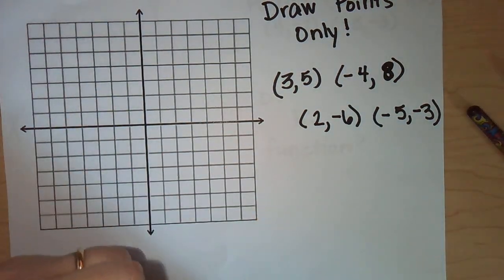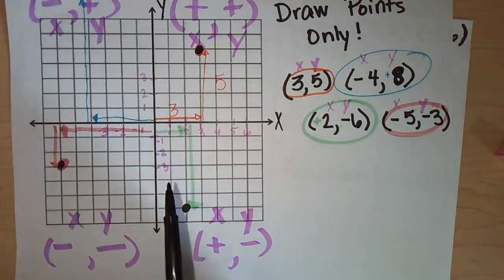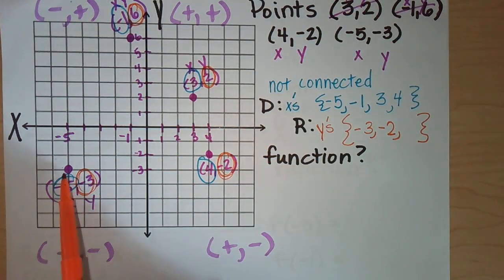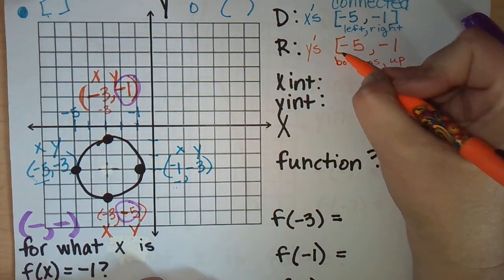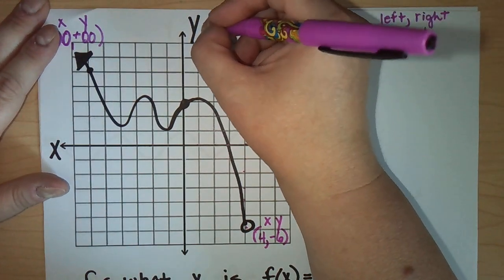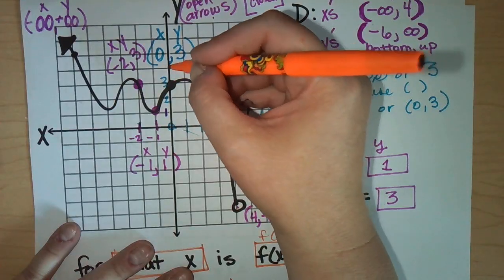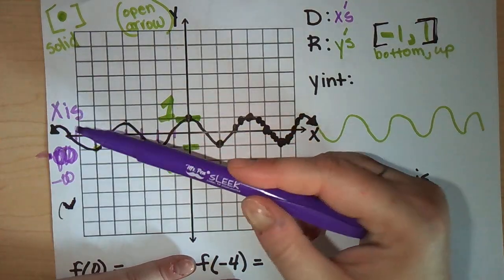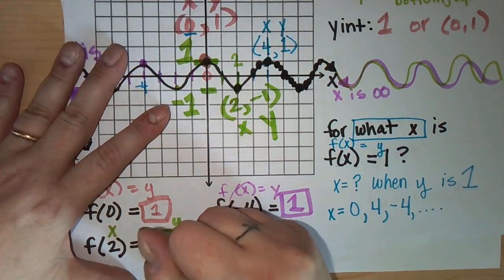How to Draw Points, Label points, find DOmain Range in Interval Notation, & X Y Intercepts